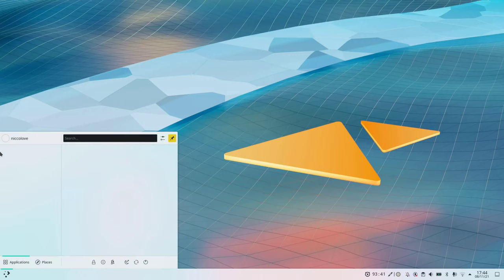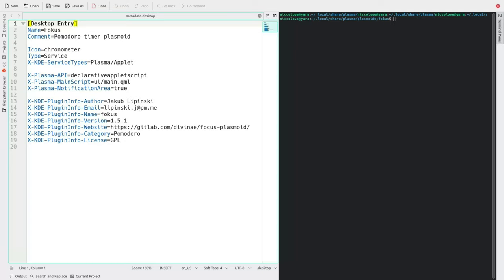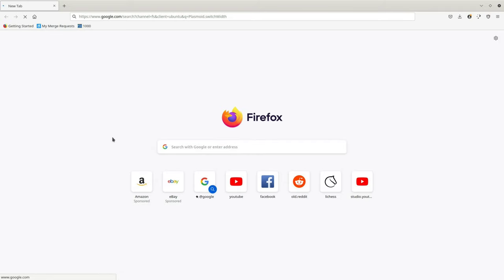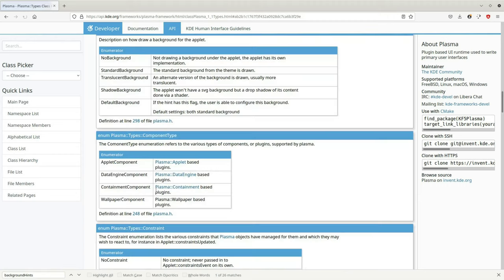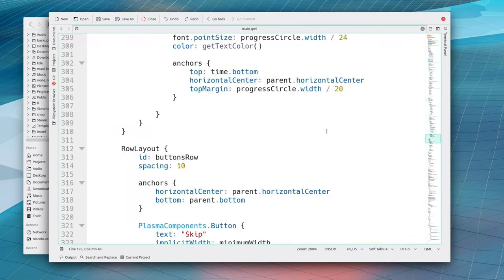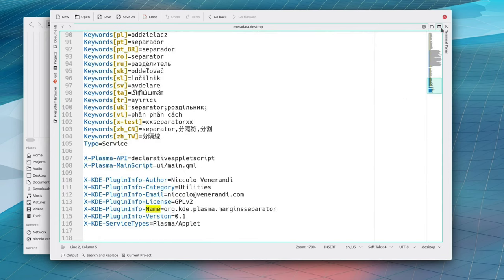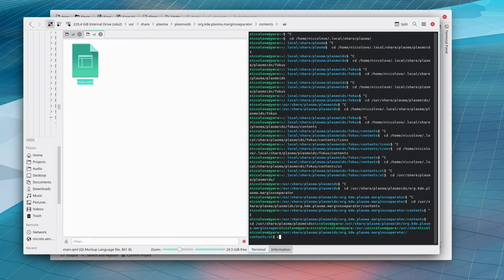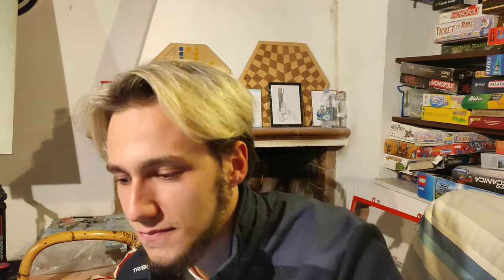How To Create KDE Applets, Ep 1!